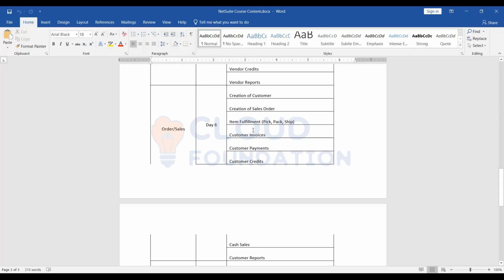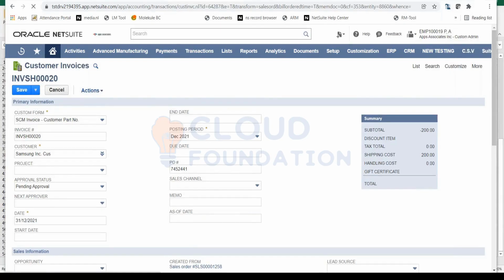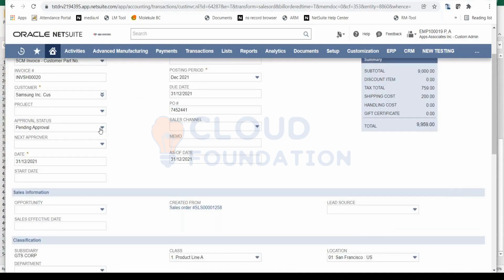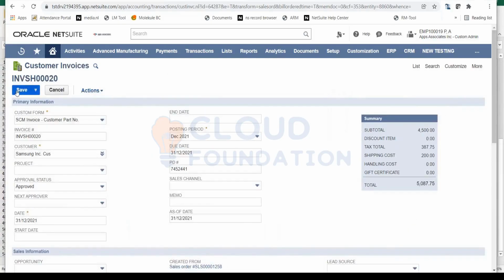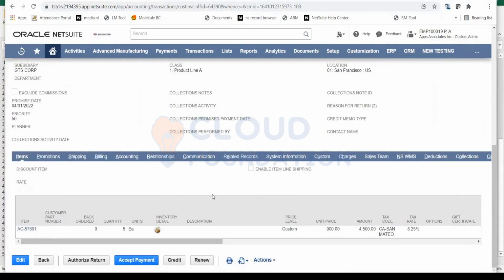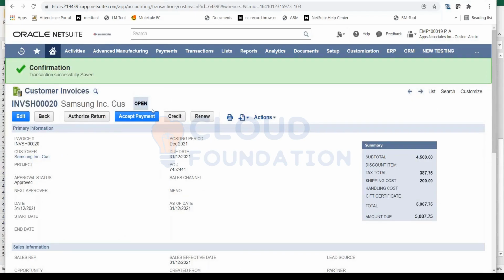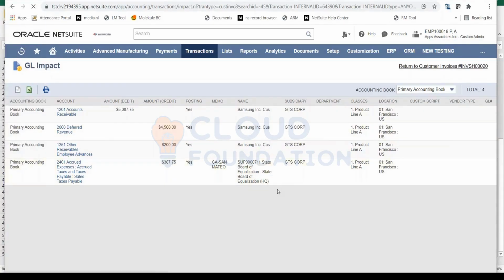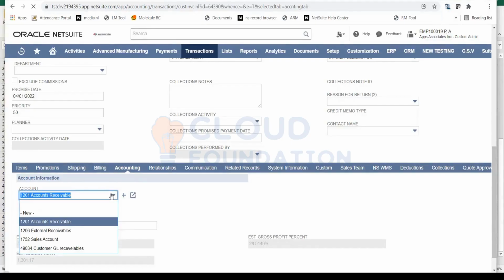NetSuite Functional Customer Invoices | NetSuite Functional Online Course | CloudFoundation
📌 Links to NetSuite Functional Modules: 📘 Self-paced Course Training led by an instructor

🔥 Title: NetSuite Functional Creation of Customer | NetSuite Functional Online Training | CloudFoundation

✅ What You Will Discover in This Video:
🧾 How to create and manage Customer Invoices in NetSuite
📊 Understand the invoicing flow in the NetSuite Functional module
🔄 Learn about billing cycles, terms & payment setups
💼 Track customer billing history and outstanding balances
⚙️ Explore automation options for financial operations
📈 Ideal for Functional Consultants, ERP professionals & learners
📌 Here is the full NetSuite Functional Training Course:

💡 This course will give you all the skills you need to start your NetSuite career, whether you're new to the field or already working. 🌍

🔑 Explore More :

Customer Invoice in NetSuite
Invoice Creation in ERP
NetSuite Functional Billing
ERP Invoicing Module
NetSuite Accounts Receivable
CloudFoundation NetSuite
Invoice Workflow NetSuite
Financial Process in NetSuite
Billing Automation ERP
NetSuite Training Video
Customer Billing History
Functional ERP Demo
NetSuite Invoice Status
NetSuite Payment Terms
NetSuite Online Learning
ERP Invoice Configuration
NetSuite Functional Process
NetSuite Finance Module
Billing Setup NetSuite
AR Process ERP
Functional ERP Role
Cloud-based Invoicing
NetSuite Record Type Invoice
ERP Consultant Training
Learn ERP Finance